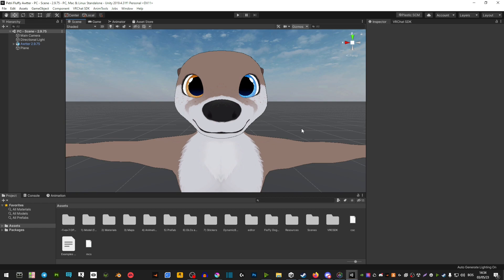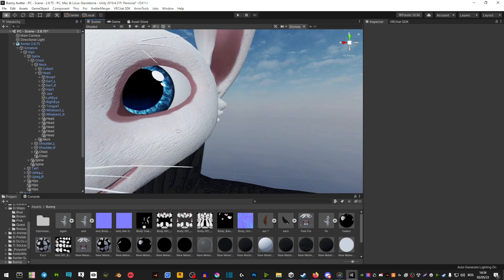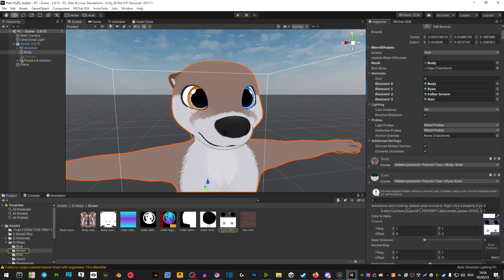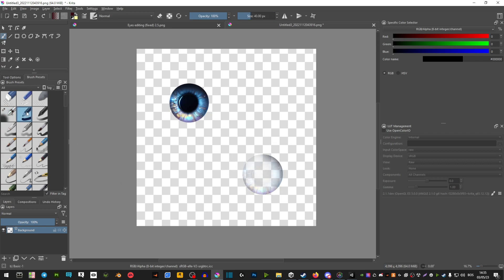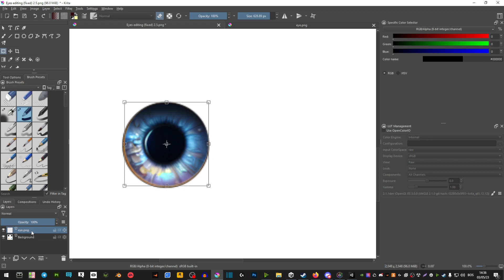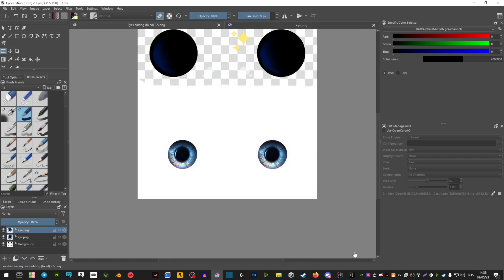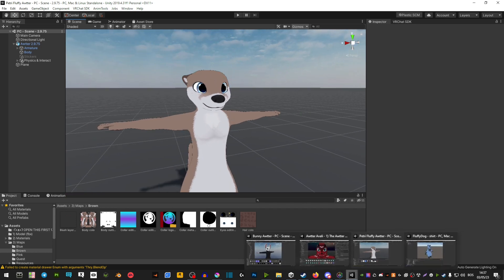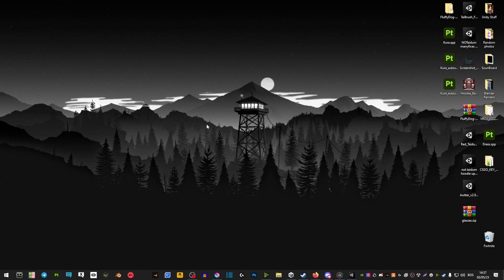How to change your Avatar Eye Textures (VRChat / Unity Tutorial 2023)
Hope that this helped you guys out!
Let me know if there is a topic youd like me to cover!
What do i use to make videos:
Microphone: Blue Yeti
OBS: Recording
Audacity: Audio
Shotcut: Editing Progr